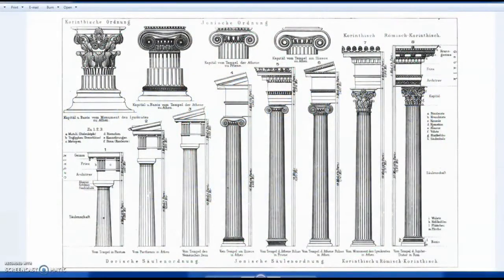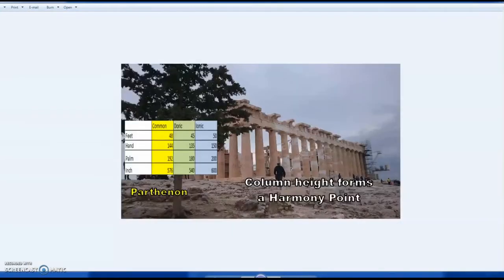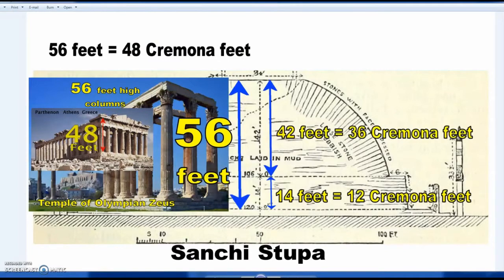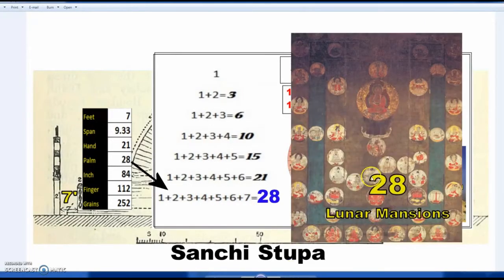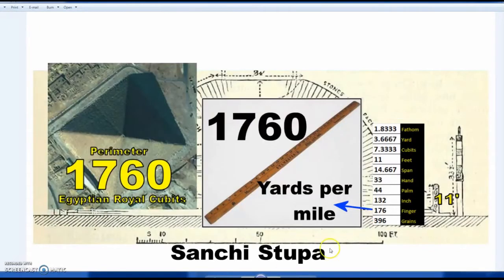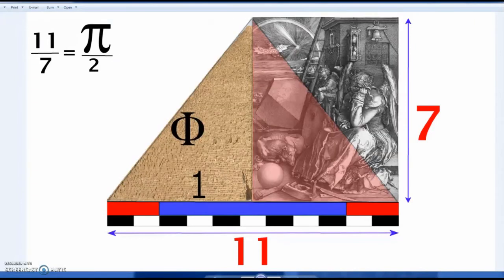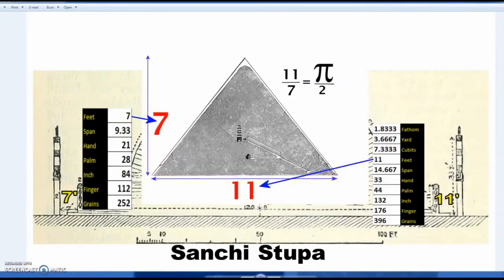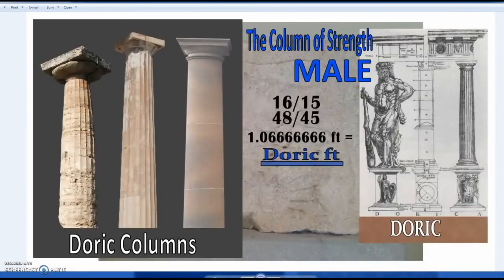Parthenon Mystery Part 9 - Pi/Phi via the Great Pyramid at Sanchi Stupa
In part 1 of this series I showed how the ratio expressed in the Great Pyramid is also to be found in another marvel of the ancient world- the Parthenon. Well this same proportin can also be seen inthe design of Sanchi Stupa while also being found in the metrology of the temple. Once more the Cremona (Corinthian?) scale being the key. Another reference to ancient metrological systems linking the various measuring units of ancient cultures. A symphony of extraordinary coincidence although trade and cultural ties bewteen these civilizations were already strong by that time.
Ancient trade is as dependent on standard weights and measures as they are too modern trade.
The Pi-Phi ratio of the Great Pyramid also appears in the columns of the Parthenon and it can also be found in both the proprtions as well as the measures of Sanchi Stupa. As with all these masterpieces the knowledge is doubly encoded (As Above So Below).
The key to unlocking this relies on understanding multiple ancient units of measure and how they work together. Especially through the Fibonacci sequence and the sacred numbers of cultures across the world such as 72, 108, 144, 216, 288, 432, 576, 864. The same numbers expressed in the Parthenon via the Salamis Stone. Which also synchronises with the dimensions of the Great Pyramid- the 440 cubits base being a point where multiple sets of ancient units come together.
Sanchi not only has the proprtions of 11/7 as seenm in the Great Pyramid (11/7 = pi/2 as the best whole number approximate). This proportion is reinforced via the Cremona Scale of measure.
I believe the Cremona scale may be the Corinthian measure though it is certainly the key to activating the Samian scale.
Astronomy, Arithmetic, Geometry and Music